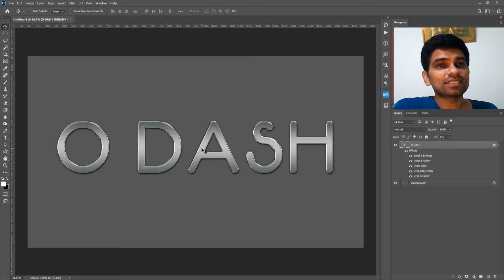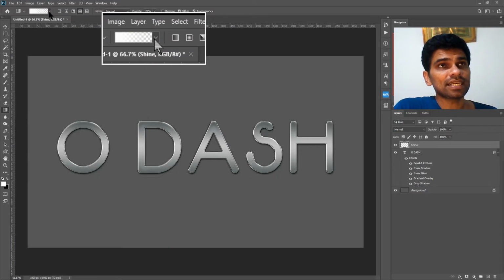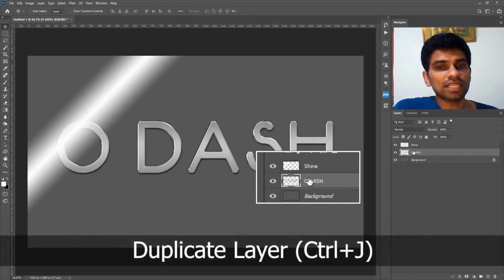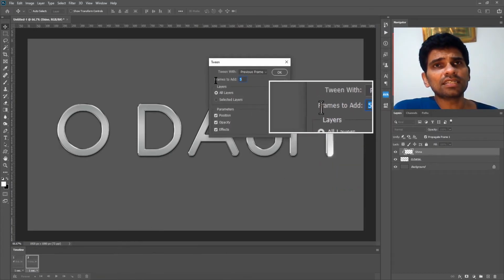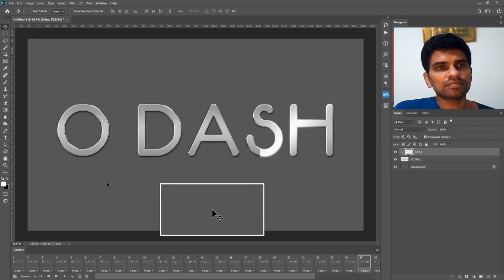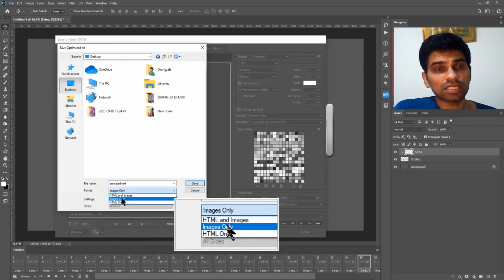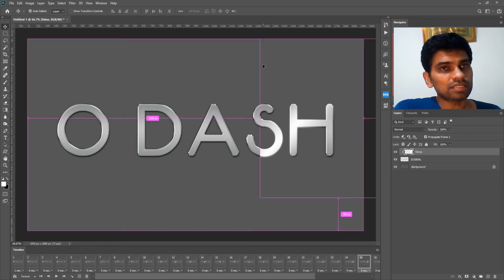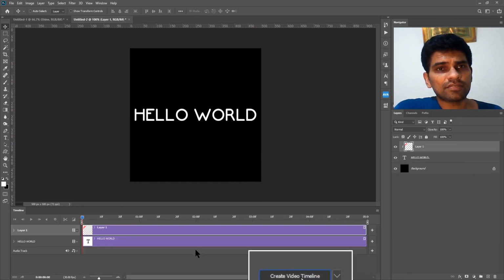Add animated reflected shine to text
Hello friends, in today's video I will teach you how you can add animated reflected shine to your text in adobe photoshop. This tutorial also applies for any other images / parts of images as well so make sure you try that as well.